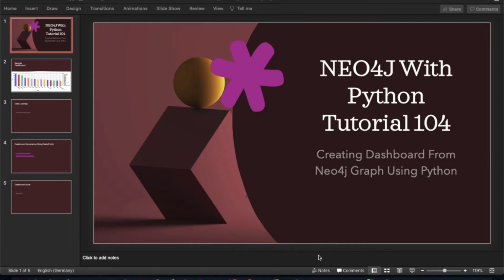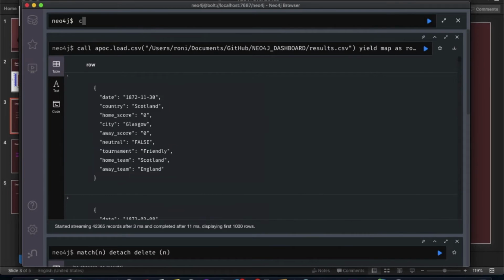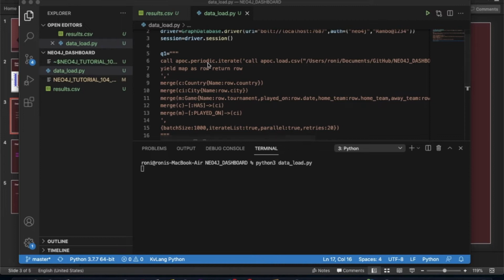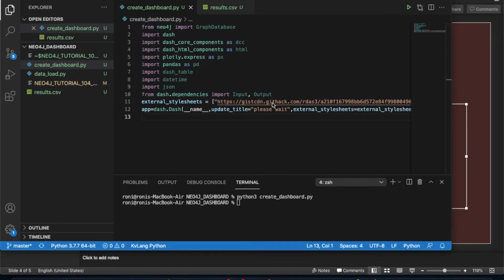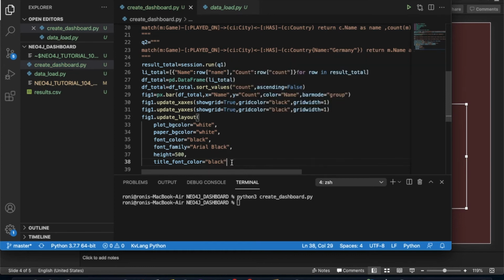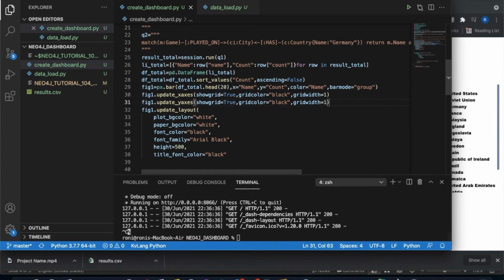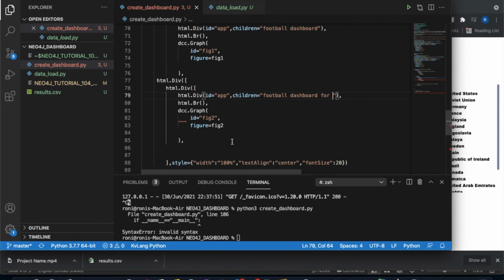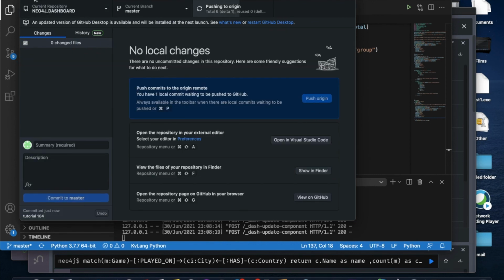NEO4J TUTORIAL|Neo4j Python|How To Create Interactive Dashboards From Neo4j Using Python|PART:104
NEO4J
NEO4J TUTORIAL
NEO4J PYTHON
NEO4J CYPHER
Add Multiple Labels To Neo4j Nodes Using Apoc Procedure
delete nodes from neo4j graph by reading json input with the help of cypher ,apoc & python
set new node property for neo4j graph using csv input
create multiple new neo4j nodes from csv using apoc procedure & python
create multiple  neo4j nodes from csv  using apoc procedure
neo4j to dashboard using python
how to create interactive dashboard from neo4j using python dash plotly